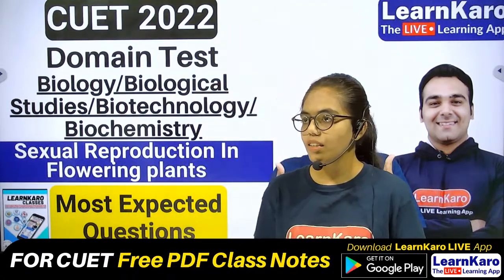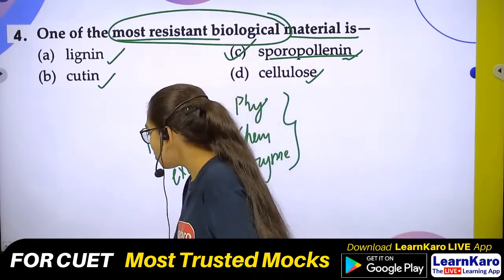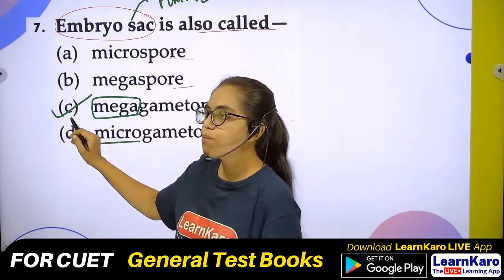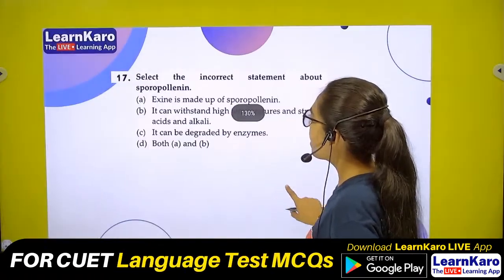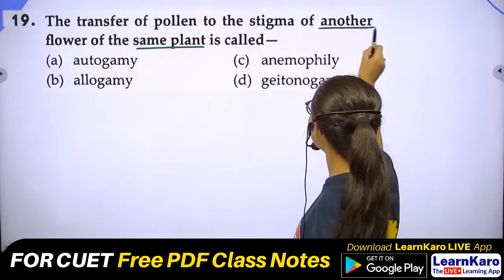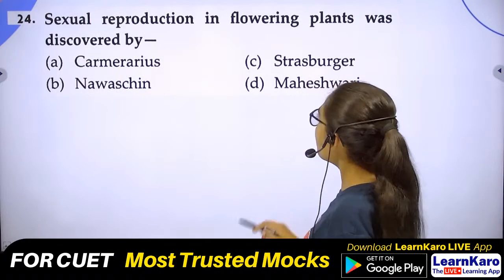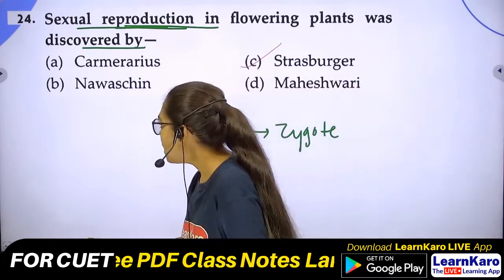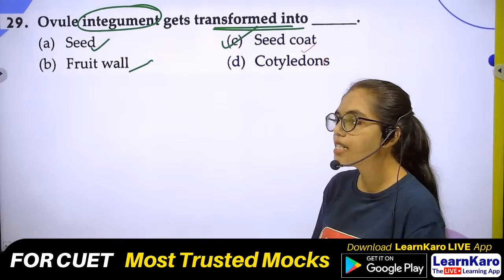CUET Domain Test - Biology🔥| Sexual Reproduction in Flowering Plants Top 30 MCQs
Download LearnKaro Live Learning App for CUET Guidance📌and FREE Entrance Preparations📚

Mock Test for CUCET 2021 OFFICIAL Paper by NTA (For All Streams - Commerce, Arts, Science)

Target India's Top Colleges for College Admissions. Whatsapp on & Get details for entrance preparations in Delhi University Best Colleges, IP University, IIM Indore/Rohtak, Christ University, Narsee Monjee, Symbiosis, St. Xaviers Mumbai.

This course is suitable for students preparing for College Admissions 2022 in entrance exams such as IPMAT, DUJAT, IPU-CET, CUCET, NPAT, SET, Christ University, St. Xaviers and other entrance-level tests